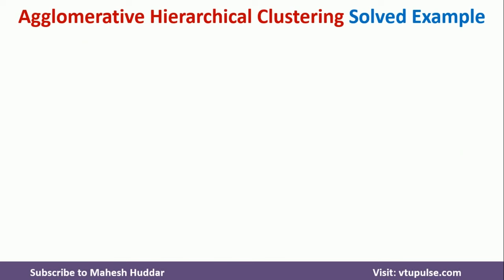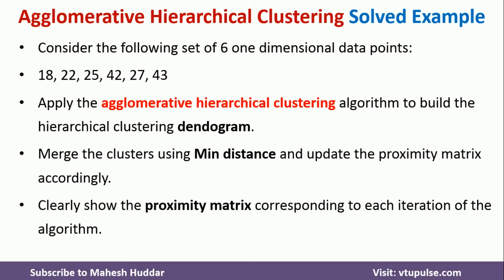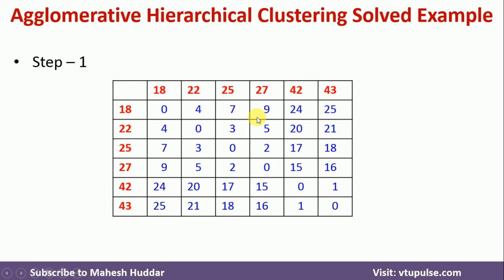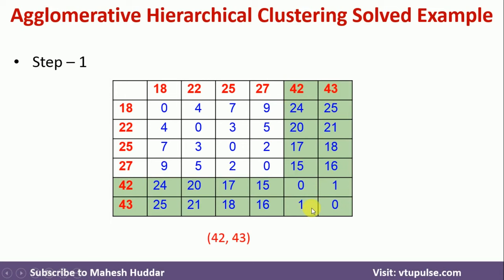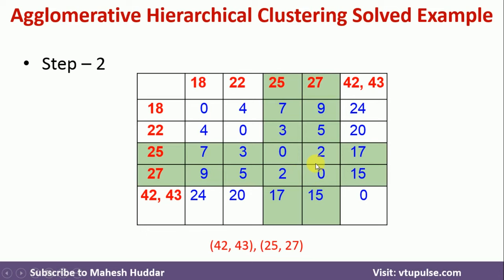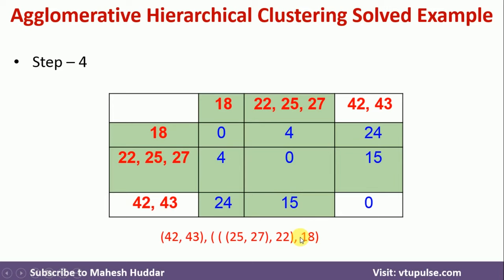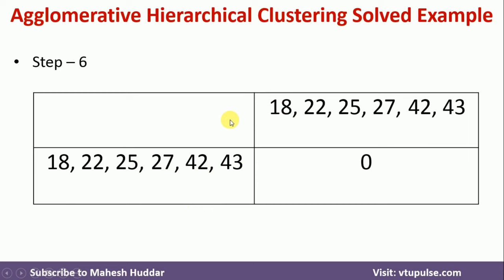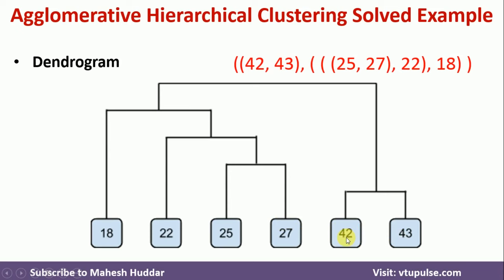Agglomerative Hierarchical Clustering Single link Complete link Clustering by Dr. Mahesh Huddar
This video discusses, how to create clusters using Agglomerative Hierarchical Clustering for the given data point?

Consider the following set of 6 one dimensional data points: 18, 22, 25, 42, 27, 43
Apply the agglomerative hierarchical clustering algorithm to build the hierarchical clustering dendrogram.
Merge the clusters using Min distance and update the proximity matrix accordingly.
Clearly show the proximity matrix corresponding to each iteration of the algorithm.